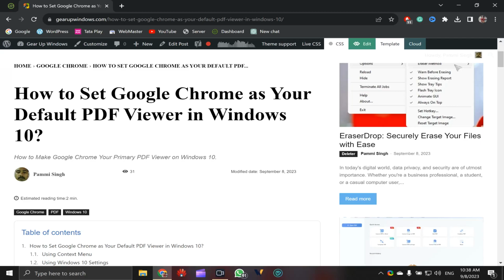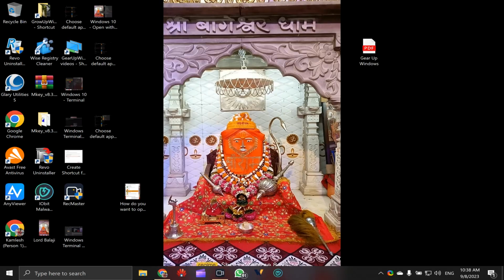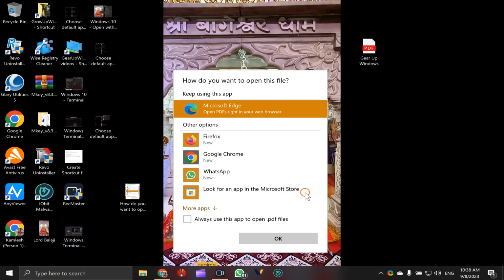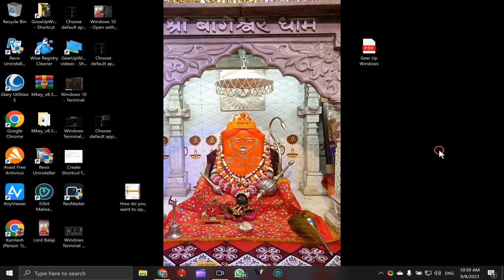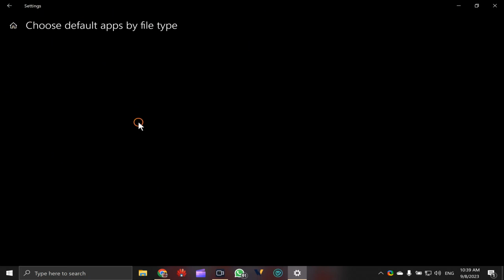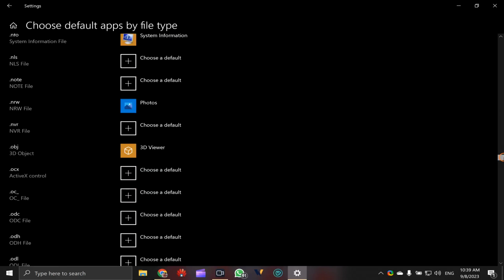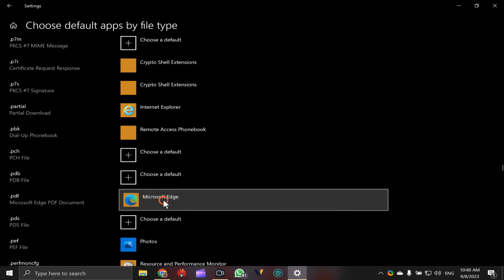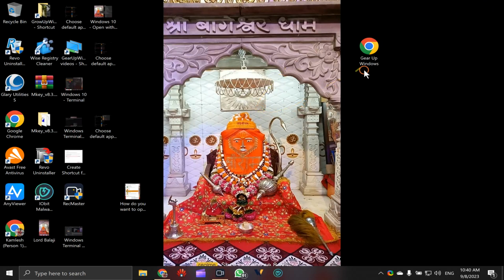How to Make Google Chrome Your Default PDF Viewer on Windows 10 | GearUpWindows Tutorial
Want to switch to Google Chrome for viewing your PDFs on Windows 10? In this GearUpWindows Tutorial, we'll guide you through the easy steps to make Chrome your default PDF viewer. Enhance your document-viewing experience with the features and user-friendly interface of Chrome. Dive into this tutorial now and get the most out of your PDFs on Windows 10.